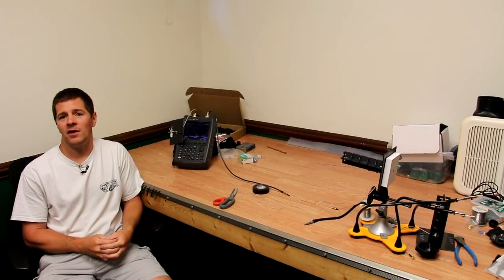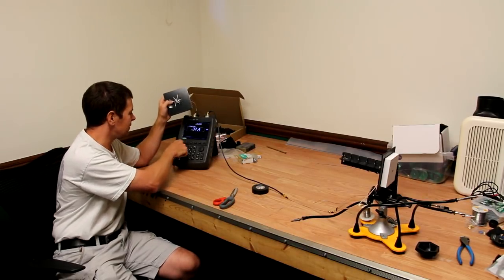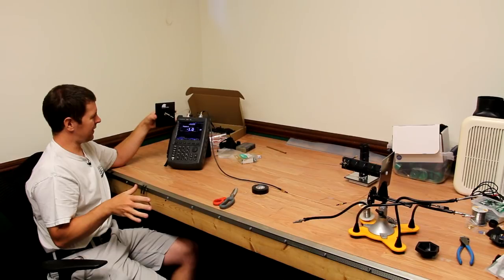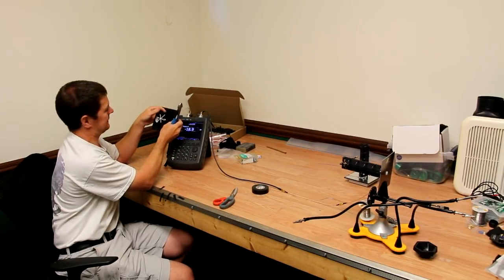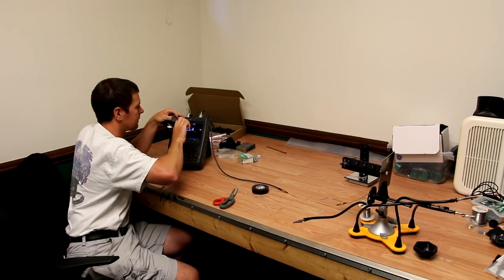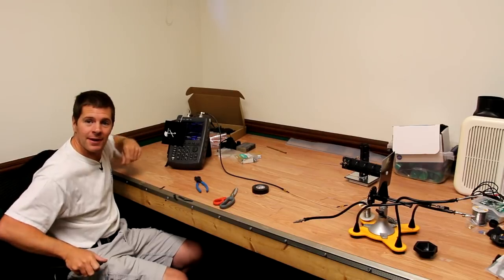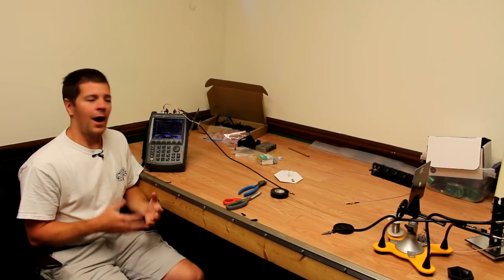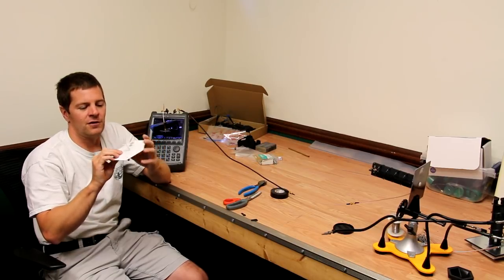IBCrazy unscripted: Developing the Crosshair Xtreme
This is simply the first of many iterations I will go through developing the Crosshair Xtreme on 2.4GHz.  Toward the end you can see what will hopefully be the antenna's final form.